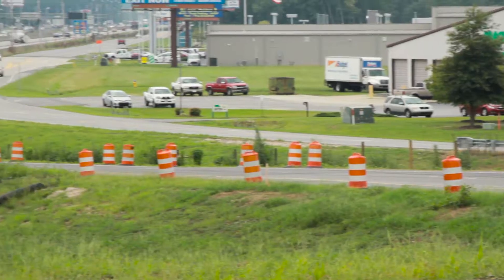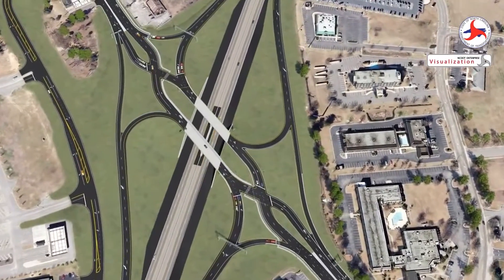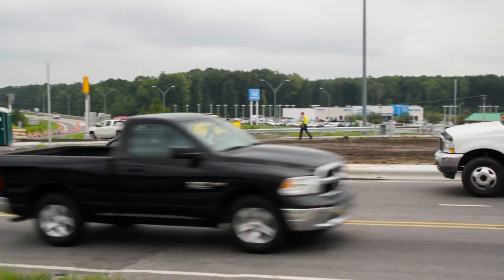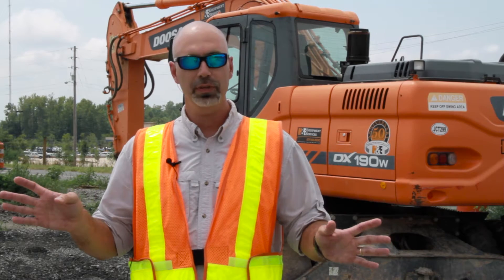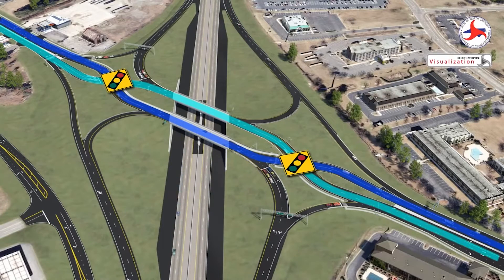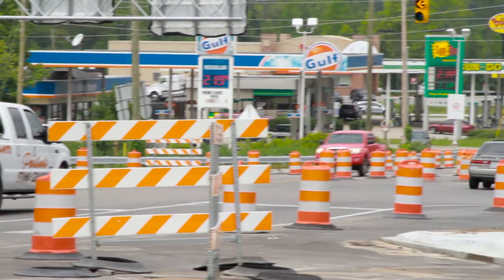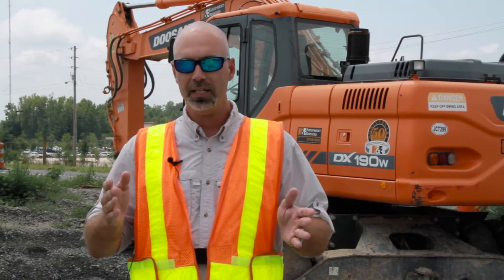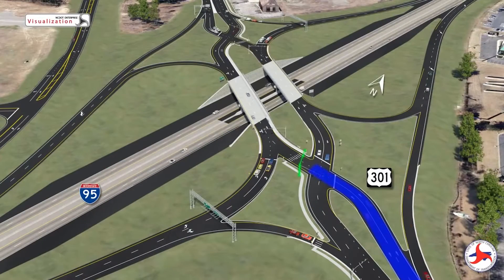I-95 Diverging Diamond Interchange - Lumberton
A Diverging Diamond Interchange (DDI) allows two directions of traffic to temporarily cross to the left side of the road, while moving high volumes of traffic through an intersection without increasing the number of lanes and traffic signals. This movement provides easier access to an interstate. Traffic entering or exiting an interstate does not have to cross opposing traffic to make a left turn.